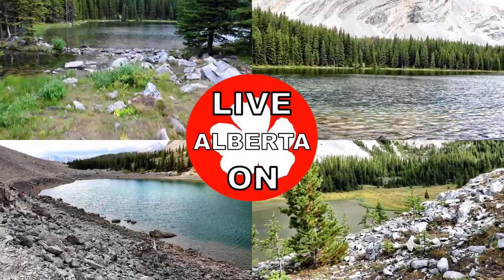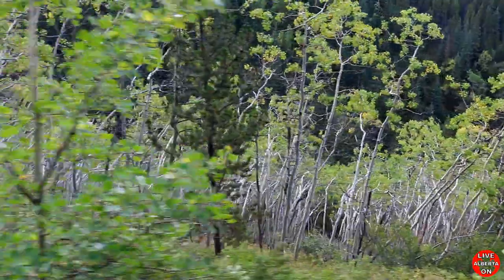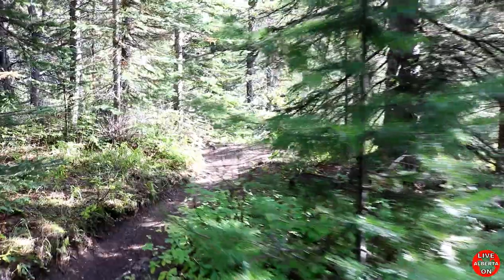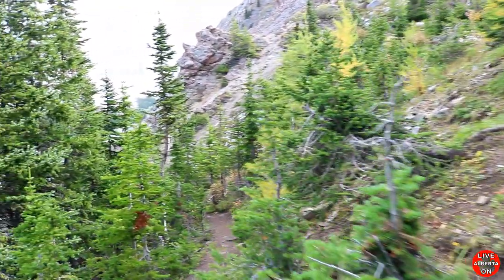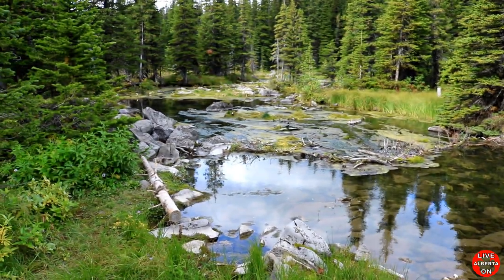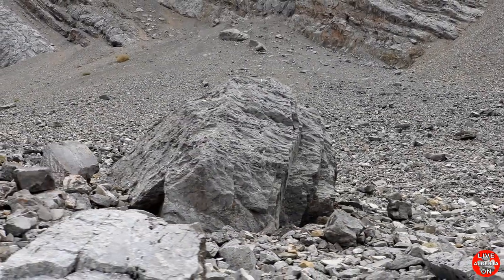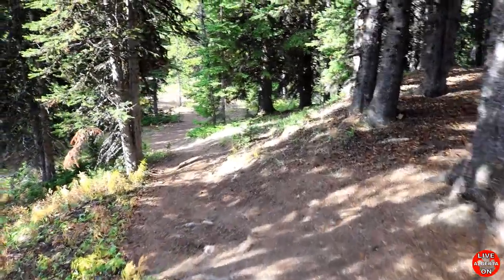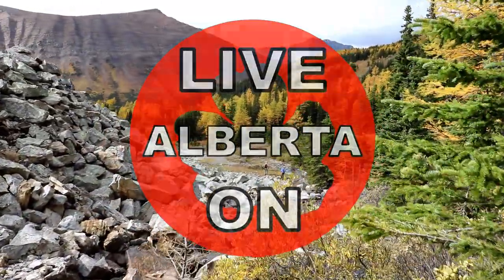4 ALPINE LAKES, 1 HIKE, Pickle Jar Lakes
September 16/2019 Summer Hike
Today we are in the Sheep River Provincial Park, in Kananaskis Alberta.  We will be hiking up to Pickle Jar Lakes.  There are 4 different lakes and a small waterfall.  The trail is 11.6 kilometers with an elevation gain of 662 meters.  This was a great hike,  and I would recommend it to everyone.

This is my 52nd video. Thank you very much for watching.  If you would like to see more hiking videos, my channel is LIVEON Alberta.  I feature over 45 hiking videos, from around Alberta.